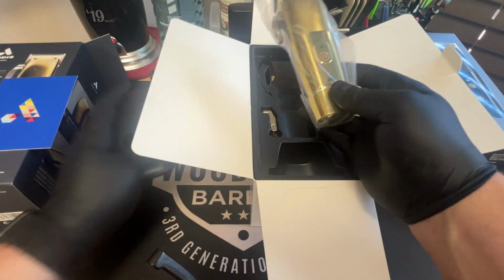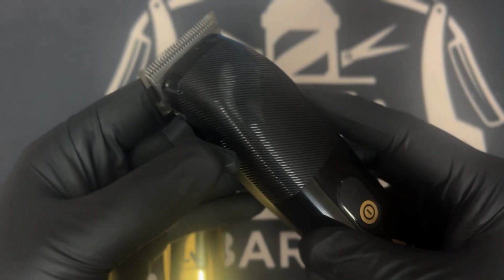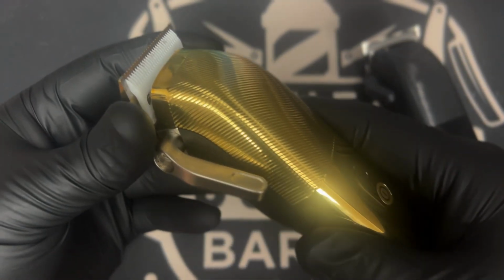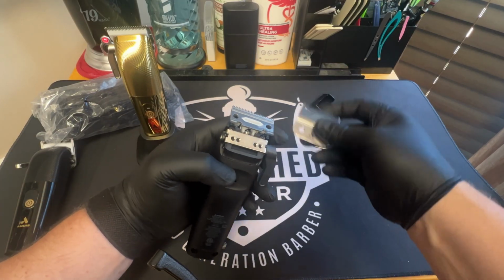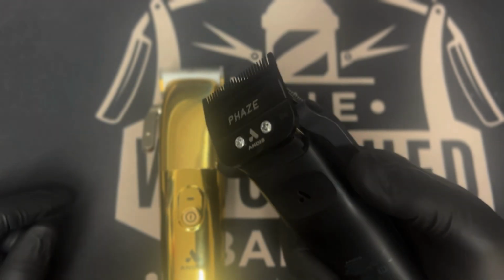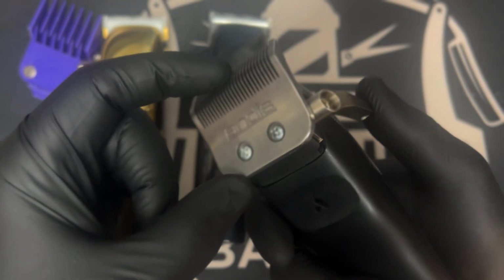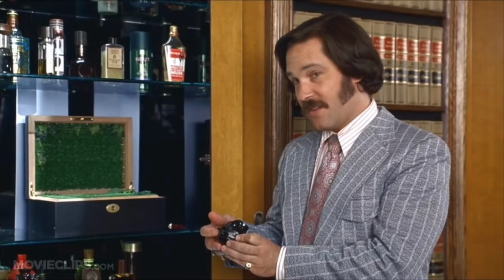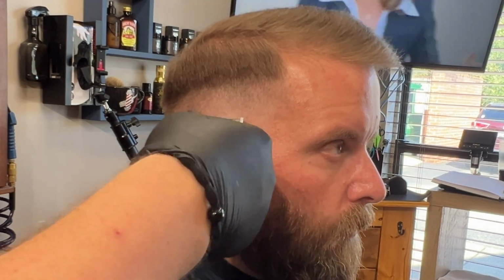ANDIS ENVY 2 REVIEW!!!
ENVY 2 review!!!